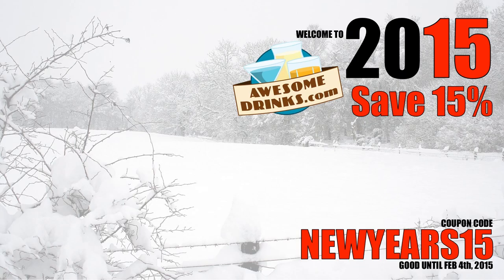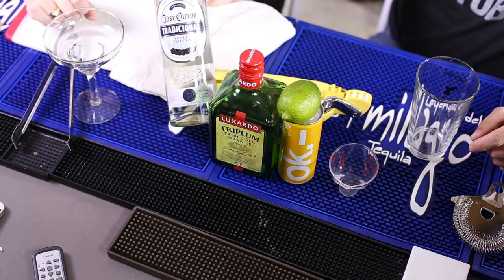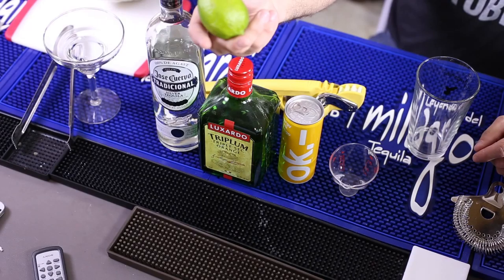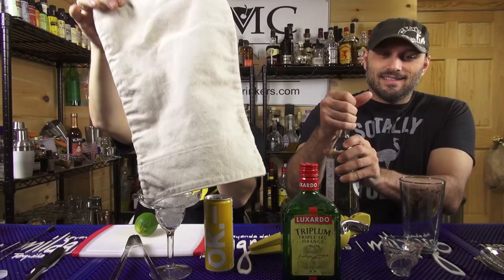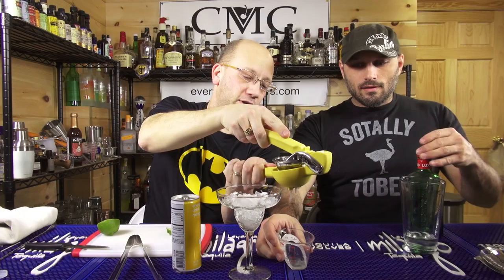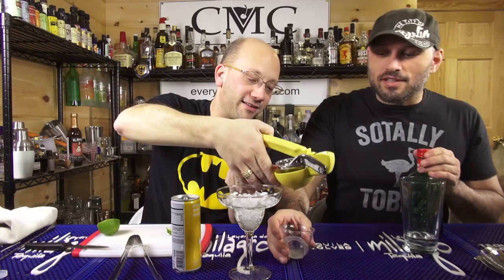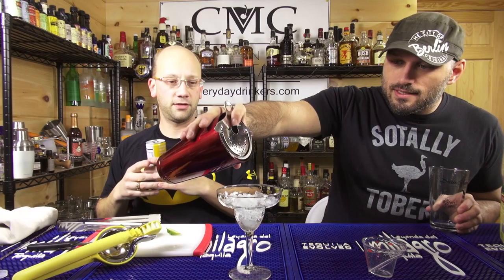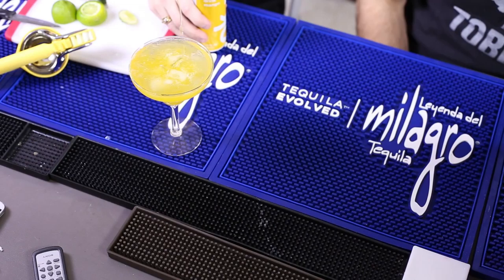OK Mango Margarita with ok.- Energy Mango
This is a light and refreshing, slightly sweeter and carbonated than a typical margarita, for anytime enjoyment. The mango plays well and offers a slightly sweeter side with still good tequila focus. If you like it more sour, add another 1/4 oz. lime juice.

OK Mango Margairta
1 oz. Tequila Blanco, 1/2 oz. Triple Sec, 1/4 oz. Fresh Lime Juice, 4 oz. ok.- energy mango

Drink Responsibly.